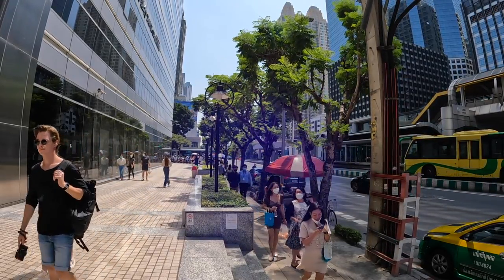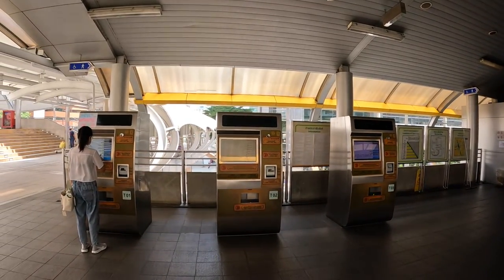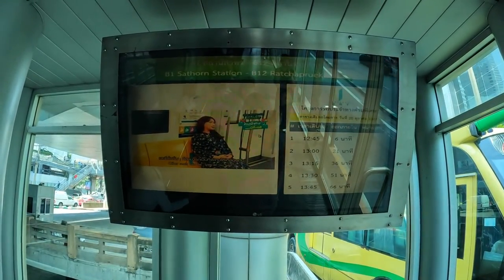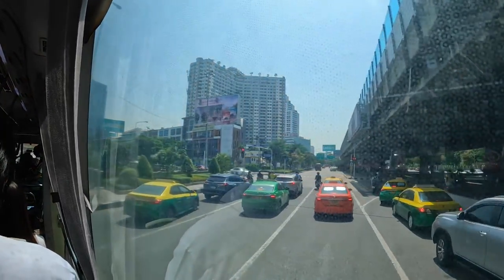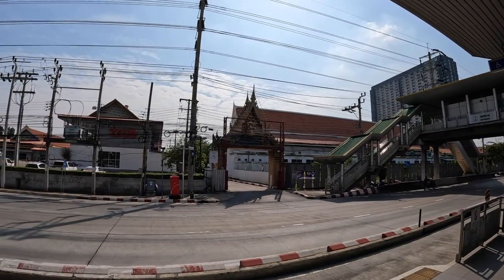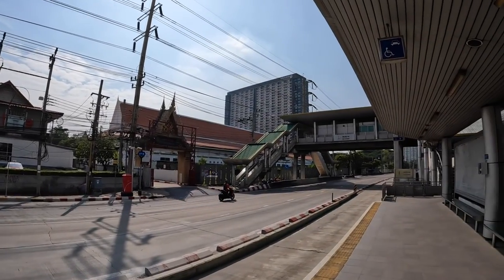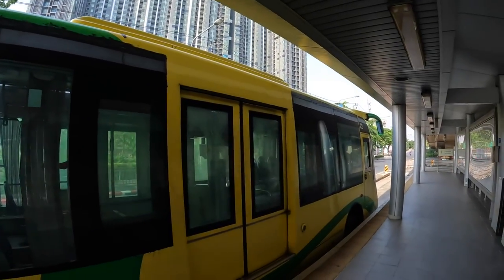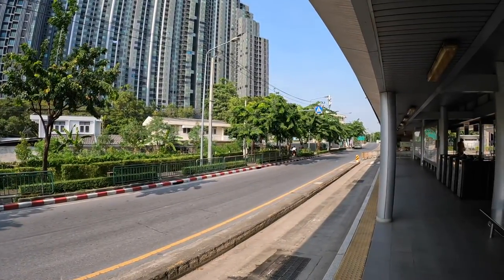How to use the BRT System, (Bus Rapid Transport) in Bangkok Oct 2022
Many locals and Foreign tourist alike use the BTS Sky Train Sysem and the MRT (underground) but not many are familiar witht the BRT system. In fact many Thais living in Bangkok have never used it because they do not live in the area of operation.

Short video here of how to access and use the system and a list of staions it stops at. Tickets can be purchased at all stations

Thank you for taking the time to watch my videos...If you have enjoyed it please consider giving it a like.

Thank You your support is appreciated